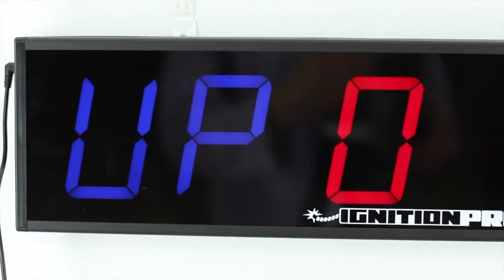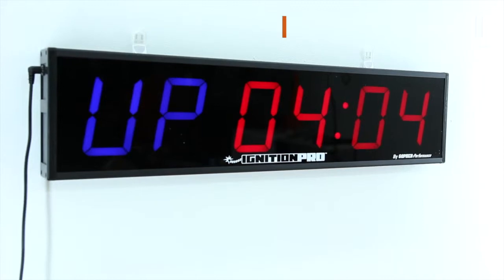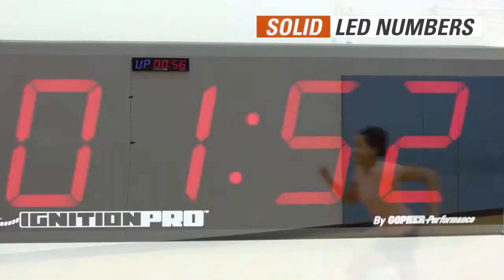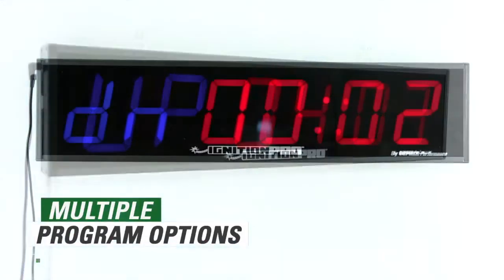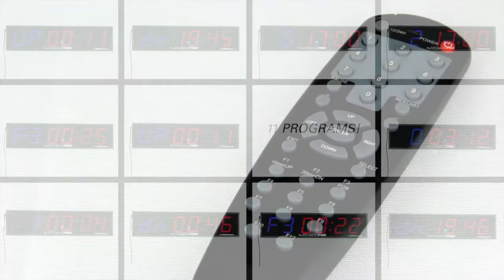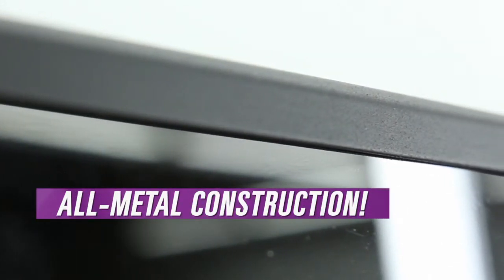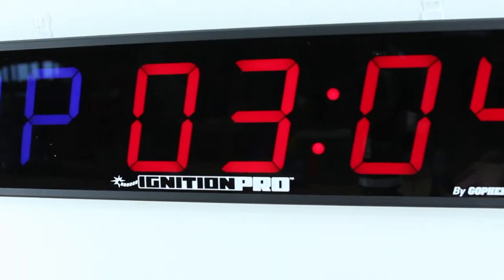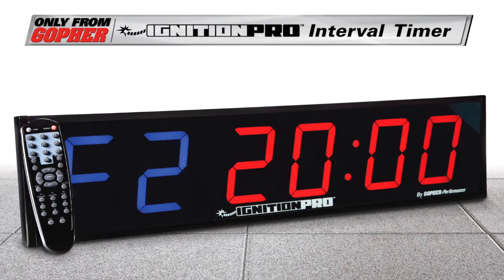All-Metal Interval Timer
All-metal cabinet holds up when hit by equipment or knocked over. Solid LED numbers are brighter than most timer displays. Multi-function display with 10-second countdown before each workout. All-metal construction. 11 preconfigured programs, including 20/10 TABATA, 10-min count-up, 20-min countdown, and more. Or, you can program your own countdown, count-up, or repeating programs. Numbers can be seen and remote can control the unit from up to 200' away. 26-3/8"L x 2"W x 6-1/4"H; 5-1/2 lb.